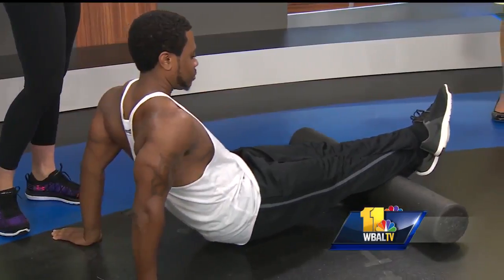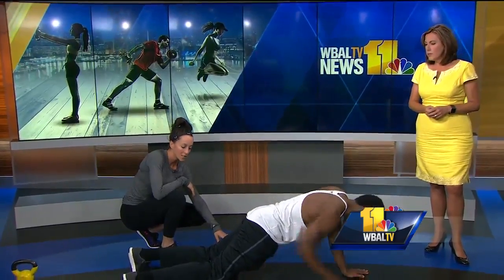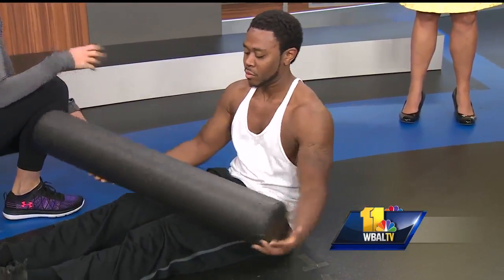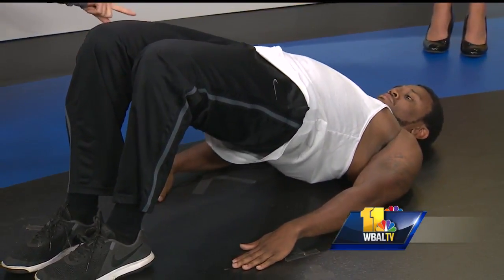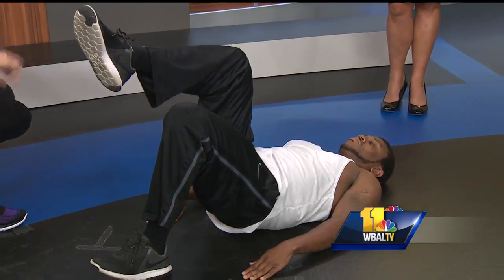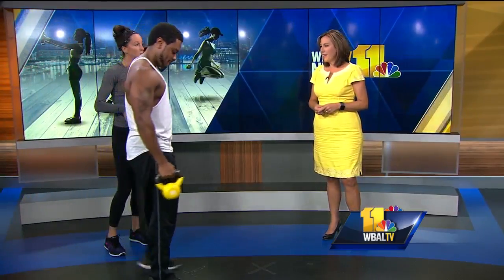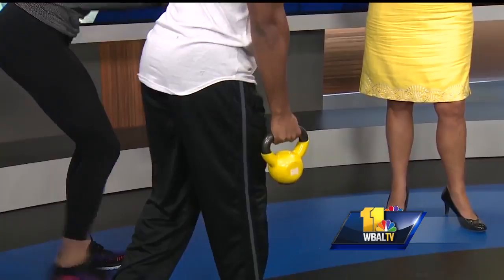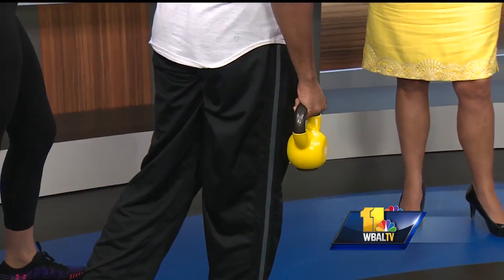11 Fitness: How to help knee muscles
Kelly Whalen with the Maryland Athletic Club shows how to loosen up muscles with the knees.